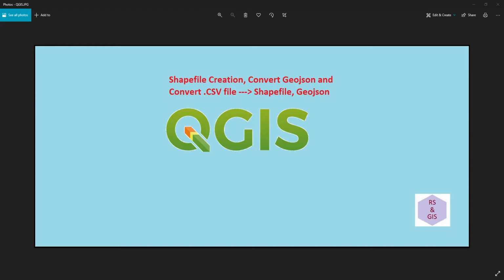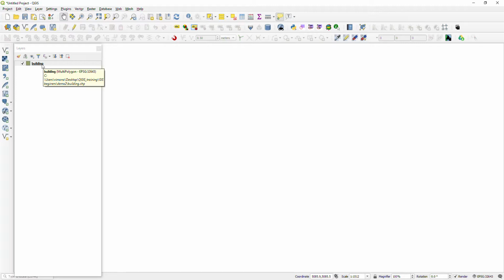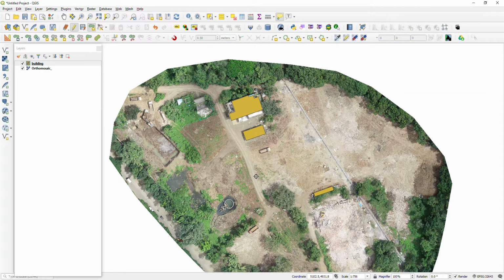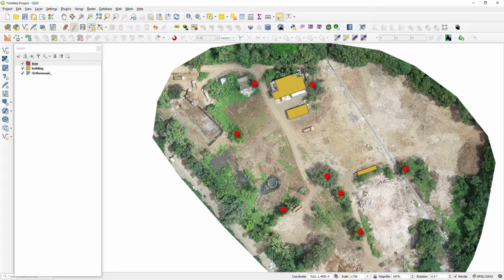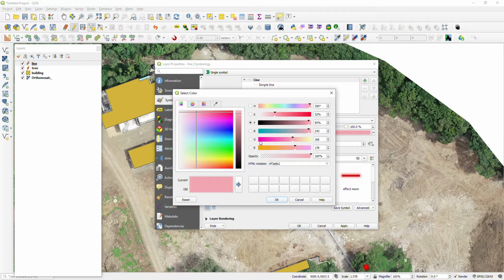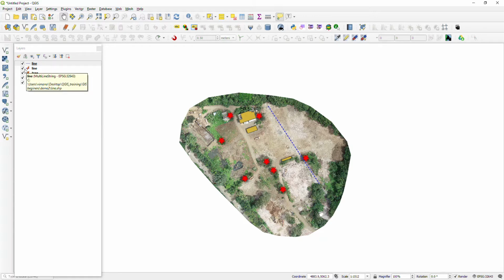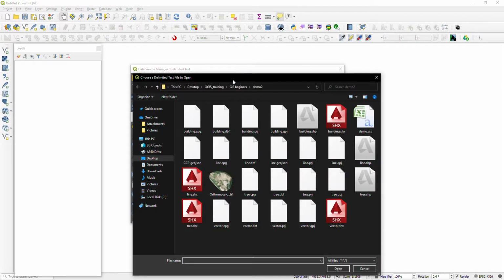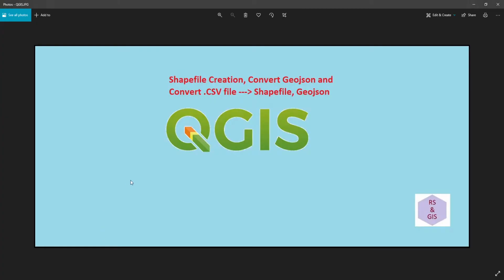Create shapefile and convert csv into geojson, shapefile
This videos you will learn how to create shapefile and convert csv file into Geojson and shapefile.